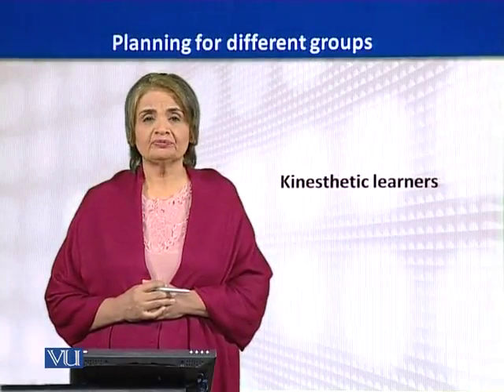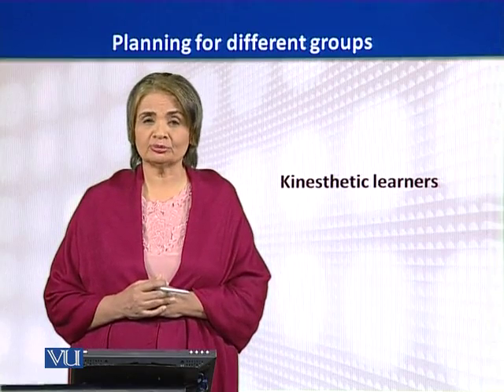EDU516_Topic108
Topic: 108